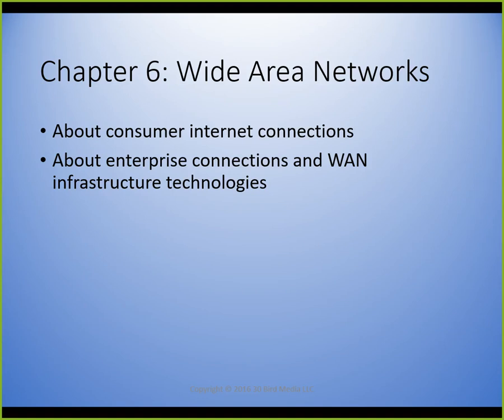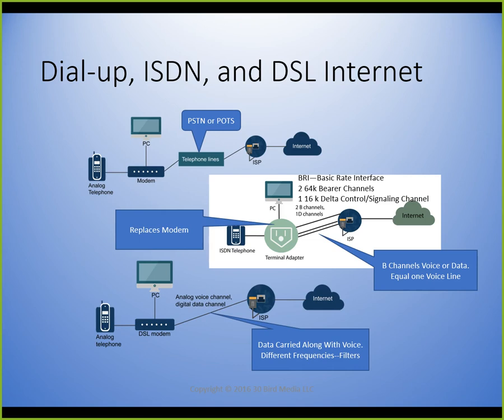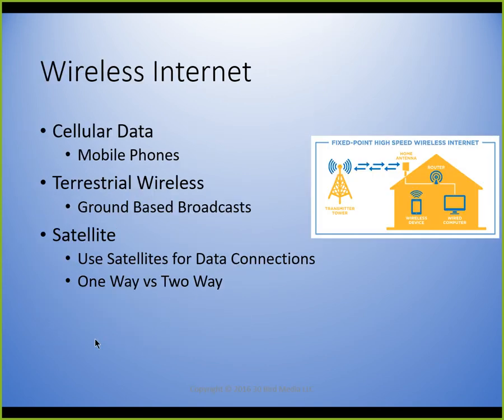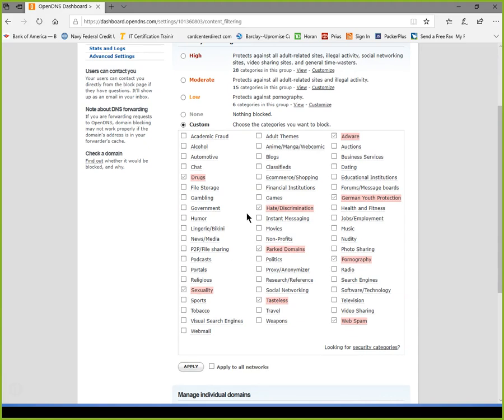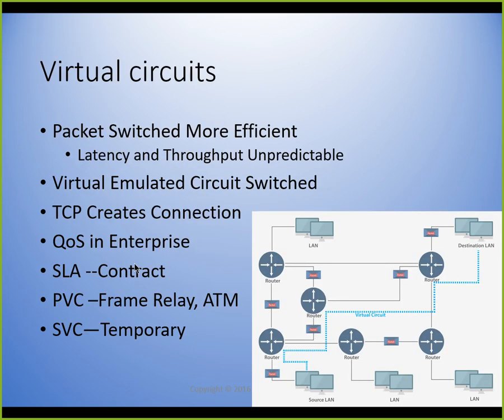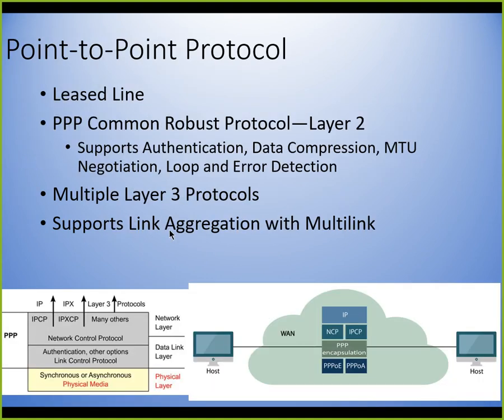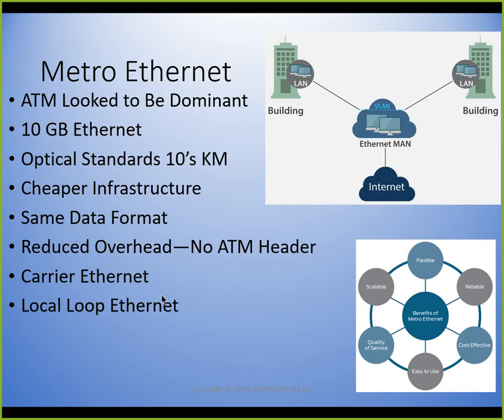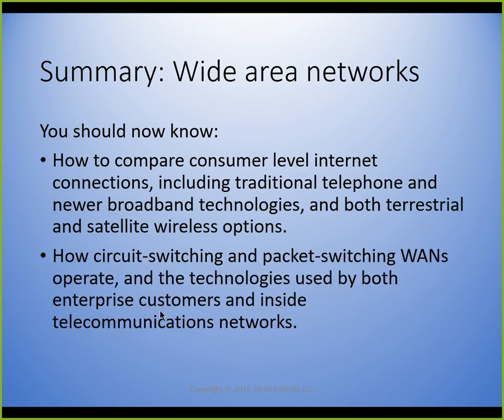Chapter 6 Wide Area Networks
Net Plus WAN